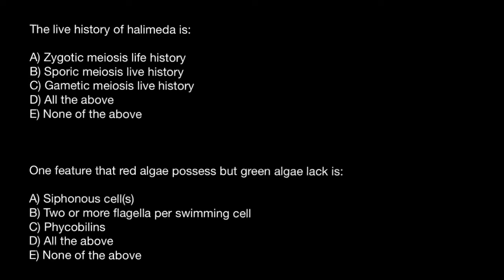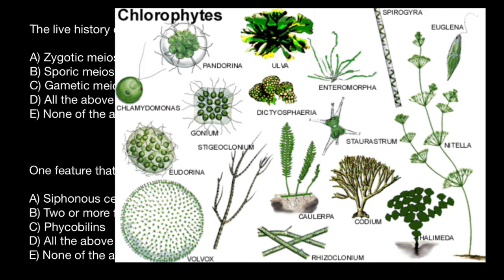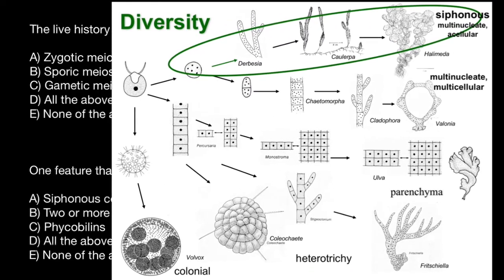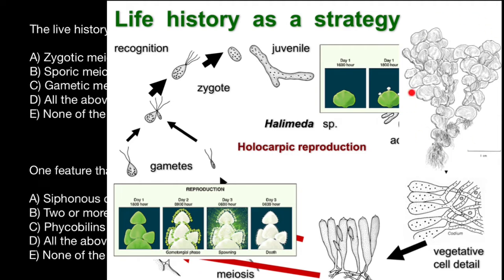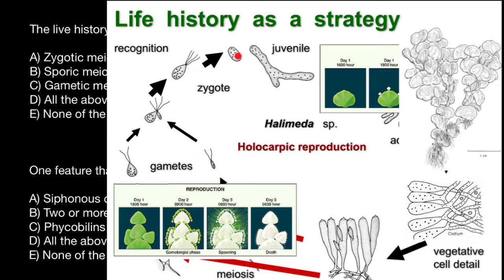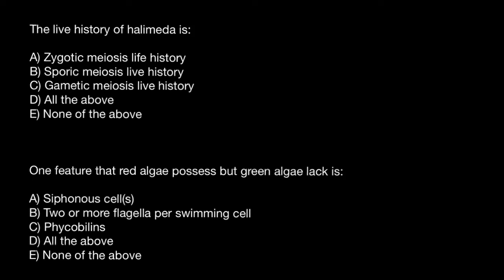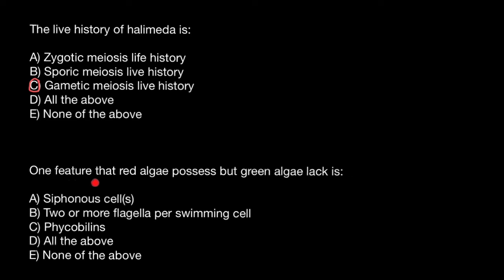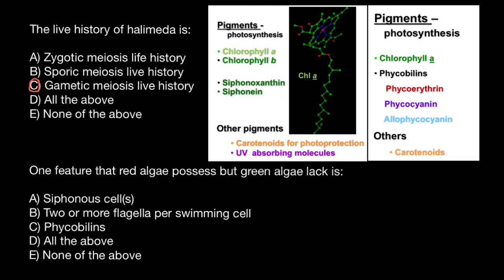Halimeda | Green Algae | Red algae | Photosynthesis | Life history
Halimeda is a genus of green macroalgae. The algal body (thallus) is composed of calcified green segments. Calcium carbonate is deposited in its tissues, making it inedible to most herbivores. However one species, Halimeda tuna, was described as pleasant to eat with oil, vinegar, and salt.
As in other members of the order Bryopsidales, individual organisms are made up of single multi-nucleate cells. Whole meadows may consist of a single individual alga connected by fine threads running through the substrate.
Halimeda is responsible for distinctive circular deposits in various parts of the Great Barrier Reef on the north-east coast of Queensland, Australia. Halimeda beds form in the western or lee side of outer shield reefs where flow of nutrient-rich water from the open sea allows them to flourish, and are the most extensive, actively accumulating Halimeda beds in the world.
The genus is one of the best studied examples of cryptic species pairs due to morphological convergence within the marine macroalgae.
Some species grow so vigorously in tropical lagoons that the sediment is composed solely of the remains of their tissues, forming a calcareous "Halimeda sand". In fact some tropical reef systems, such as atolls, consist largely of Halimeda sand accumulated over the aeons.

Morphology
The thalli of Halimeda is distinctly segmented and calcified. Calcium carbonate is deposited as aragonite and calcification begins as early as 36 hours. Their segments are composed of 60-80% aragonite[6][13] and are separated by nodes which are non-calcified. The thalli are composed of siphons which are ramified into medullary filaments surrounded by a cortex. The medullary filaments branch out trichotomously to form peripheral utricles which stick to each other to enclose the intersiphonal spaces of each segment. It is in these spaces that aragonite is precipitated.
Halimeda has three types of holdfasts which serve as attachment points to the substrate. The "sprawler" type has a few loose filaments growing at the ends or in between the segments. In the "rock-grower" type, the matted holdfast is composed of branched filaments which secure the thallus to a rock surface. The last type is the "sand-grower", where the filaments hold on to fine sand particles, forming a root-like structure. Halimeda is coenocytic and siphonous, meaning its cells are not divided by cross walls, and is instead, a continuous filament of cells. This differentiates the genus from Acetabularia, which is another genus of green seaweed that is calcified.

Questions:

The live history of halimeda is:

A) Zygotic meiosis life history
B) Sporic meiosis live history
C) Gametic meiosis live history *

One feature that red algae possess but green algae lack is:

A) Siphous cell(s)
B) Two or more flagella per swimming cell
C) Phycobilins *